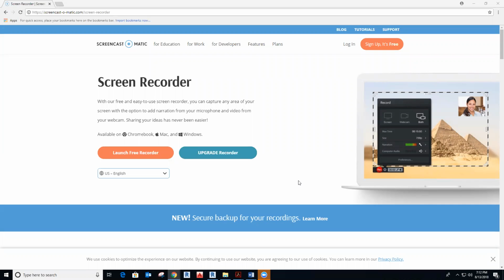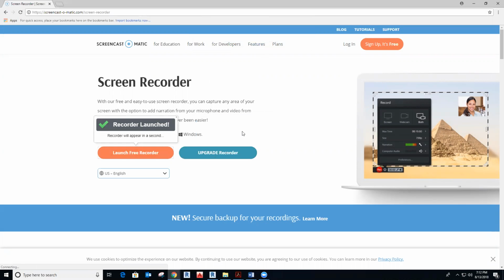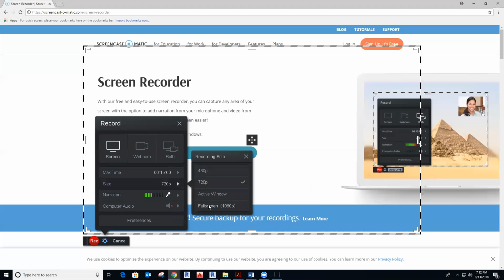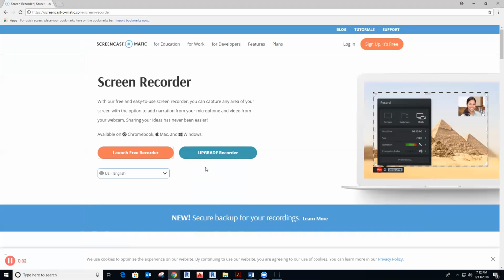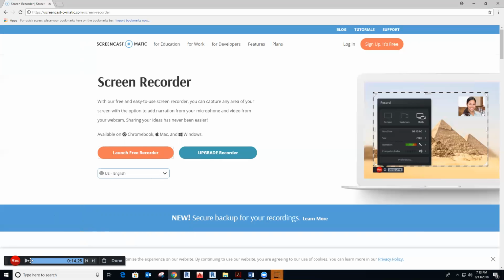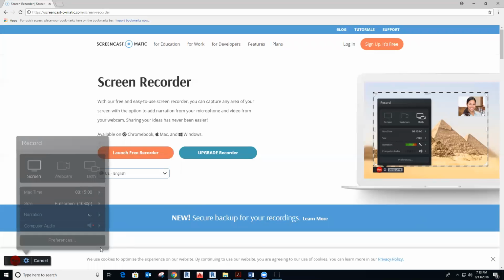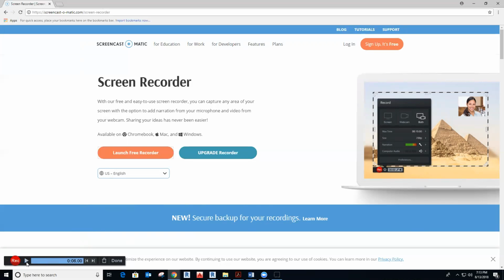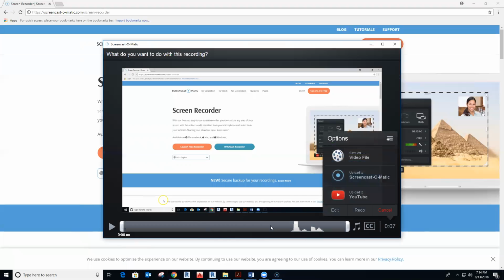How to create a narrated video using screencast-o-matic -Jmaley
How to share your screen and create a narrated video of it using screencast-o-matic